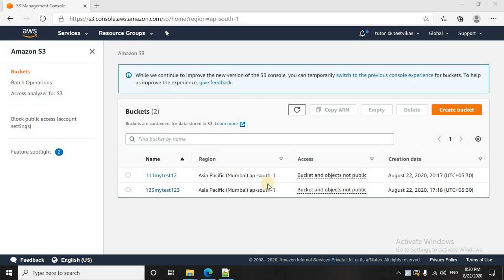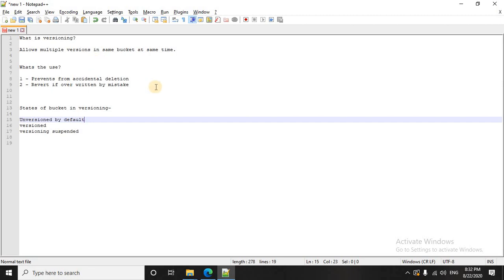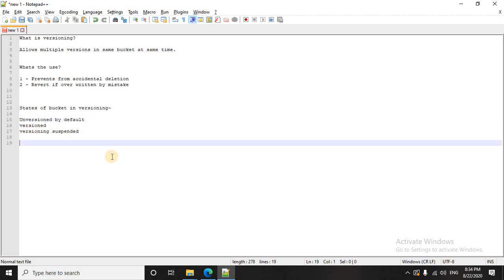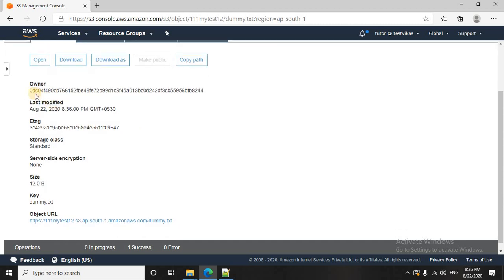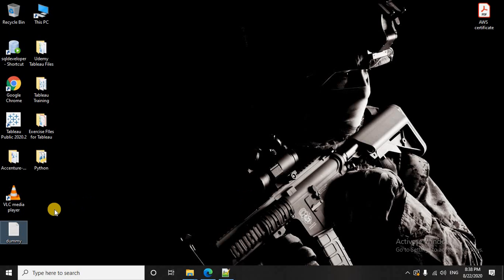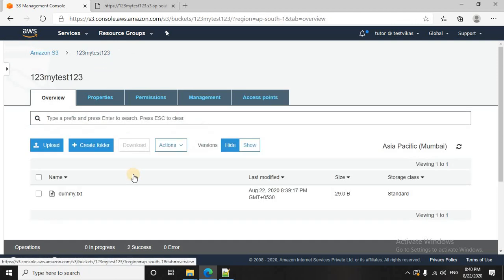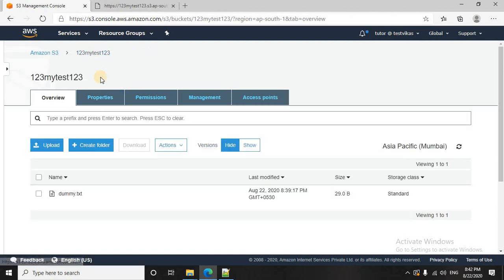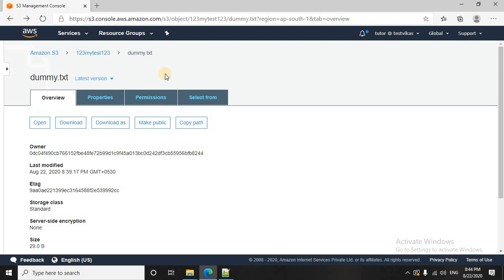AWS S3 versioning explained--Demo included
Versioning is a means of keeping multiple variants of an object in the same bucket. You can use versioning to preserve, retrieve, and restore every version of every object stored in your Amazon S3 bucket.